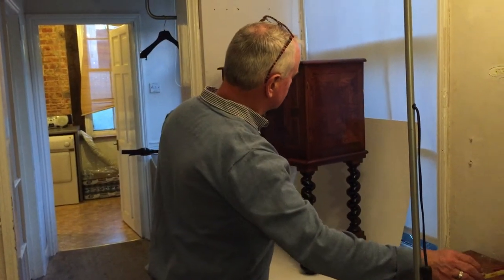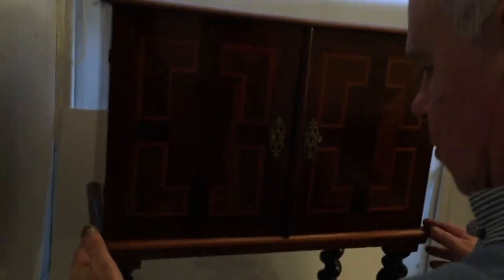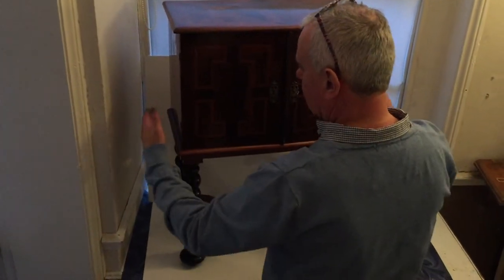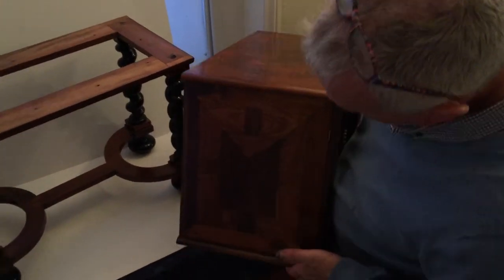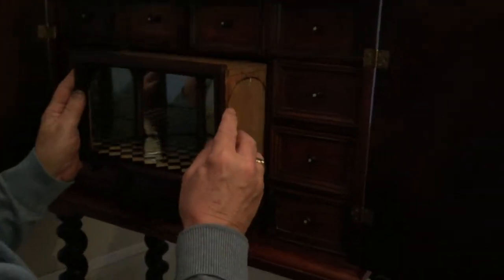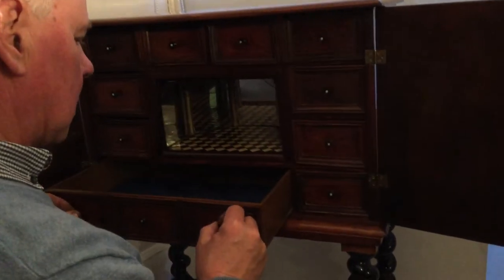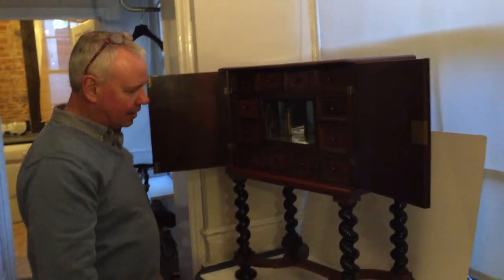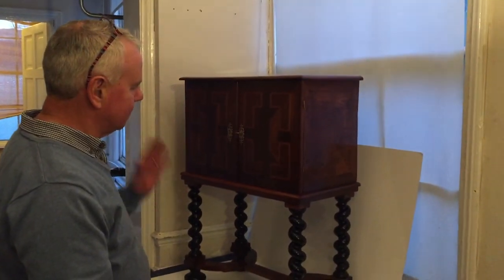Georgian Table Cabinet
A Magnificent Georgian Collectors Cabinet, c.1800. This beautiful Collectors Cabinet has fabulous Kingswood and Boxwood inlay to the top and sides. Open the door to the cabinet to reveal eight plush lined drawers made of Laburnum and in its centre a sliding section with mirrors and an inlaid Ivory and Ebony floor. The Cabinet has a working lock and key.
Included is the unique stand made for the Cabinet in c.1850, it has barley twist Eboney legs with a Rosewood centre, sitting on Ebonised feet.
The cabinet and stand are in excellent condition as shown (crack to a mirror explained in the below video), with an attractive polished finish. Cabinet 22.5" (inches) wide by 11"(inches) Deep by 14” (inches) in height on the stand 30”(inches).